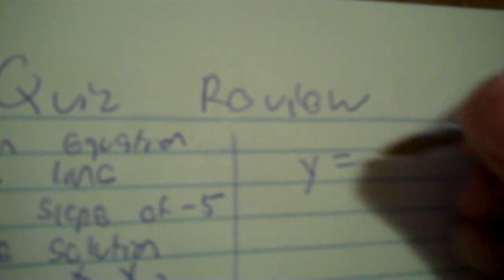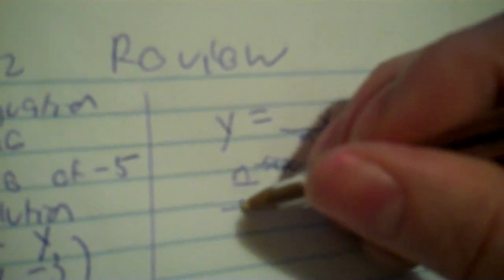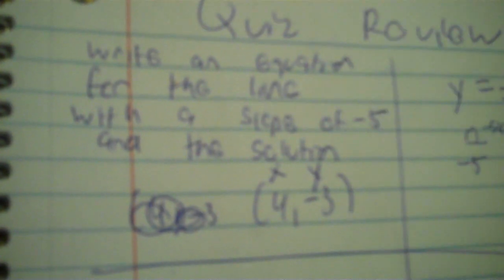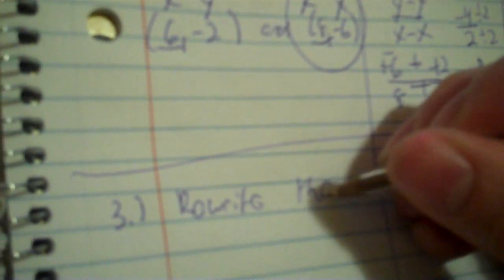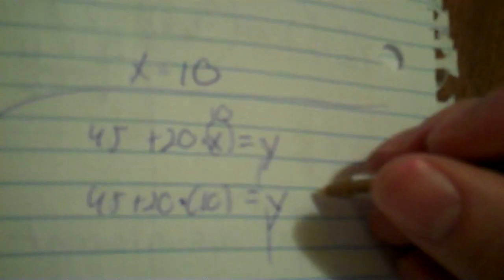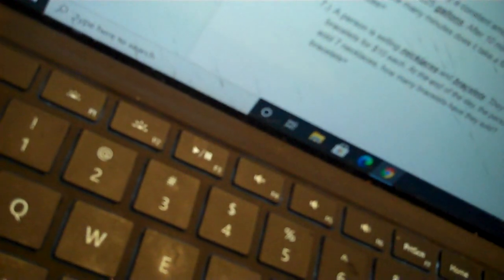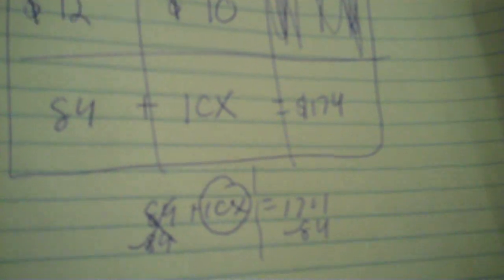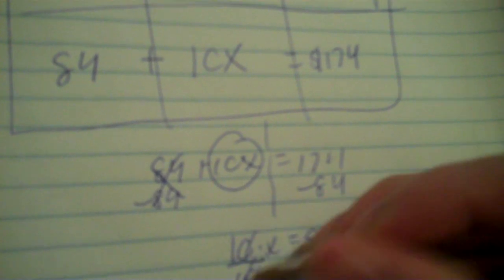Extended Algebra post 7 17 quiz review